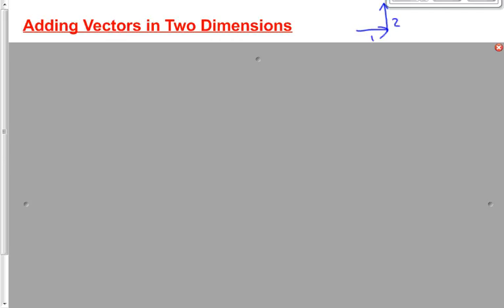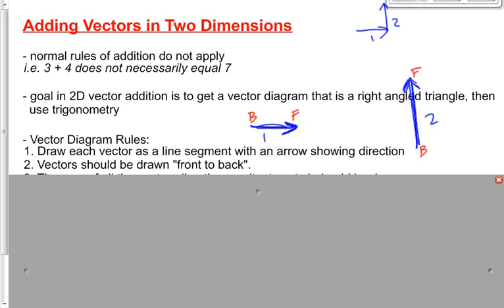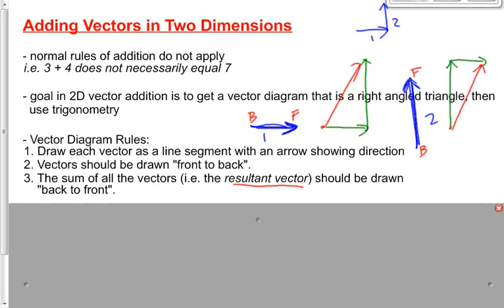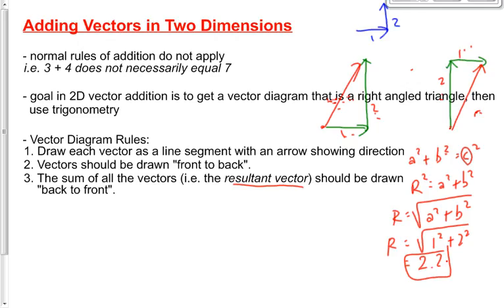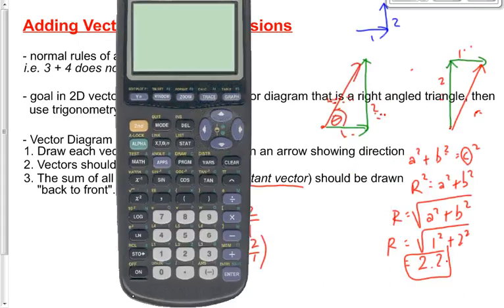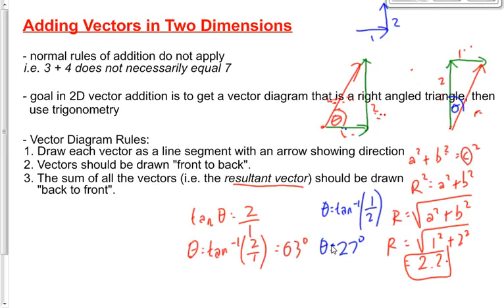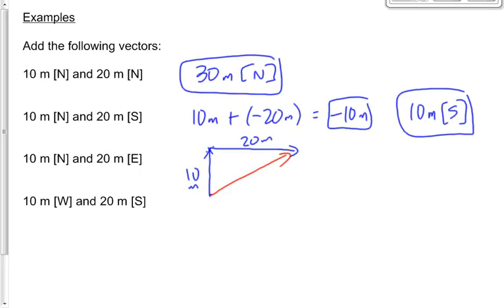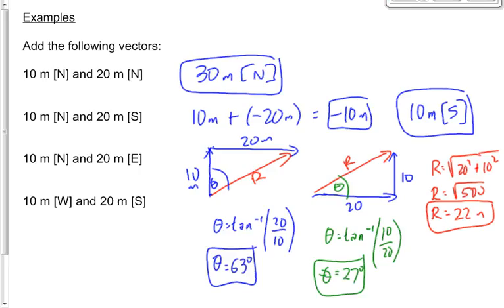(120-P2015F) Introduction to 2D Vector Addition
Introduction to vector addition in two dimensions.